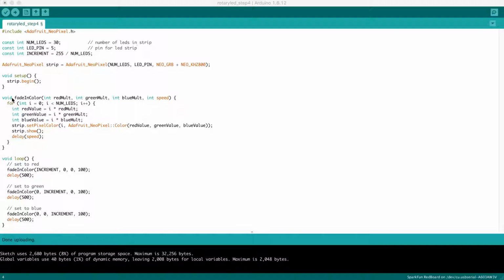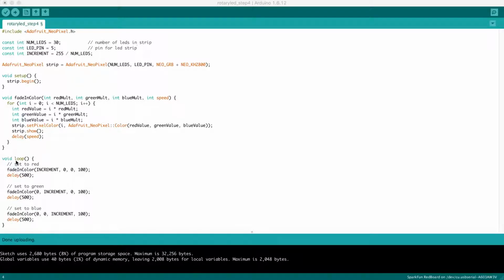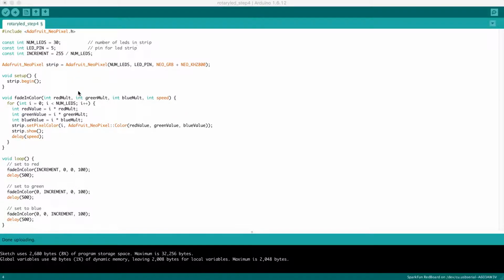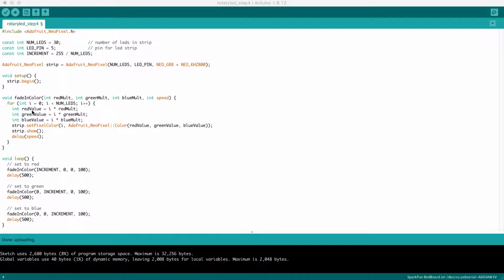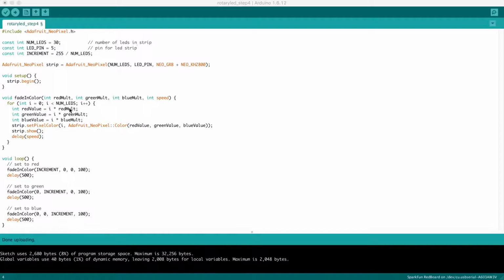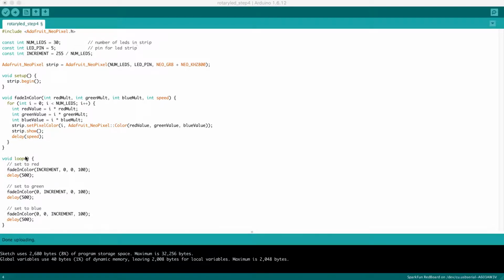program step 4 for led strip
simplify the previous step by adding a function.